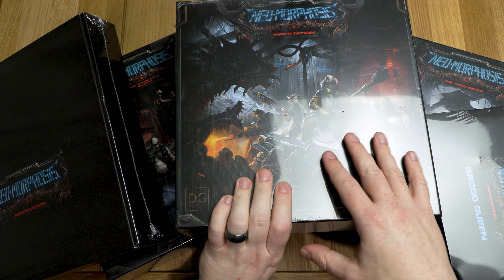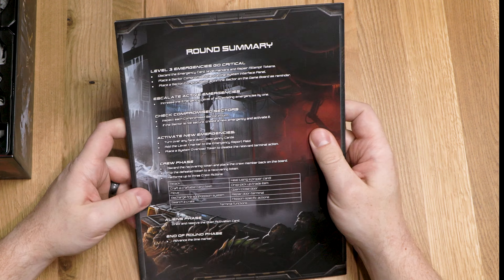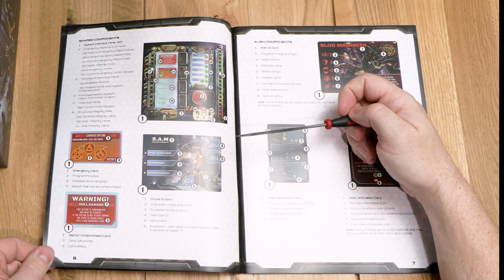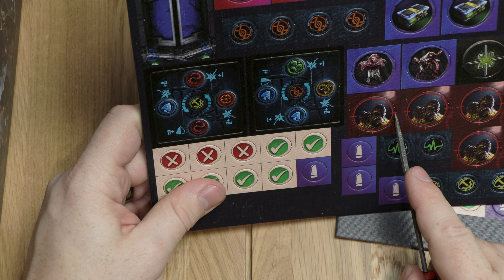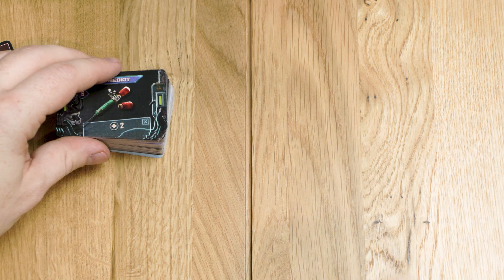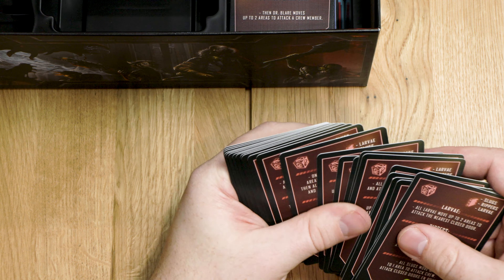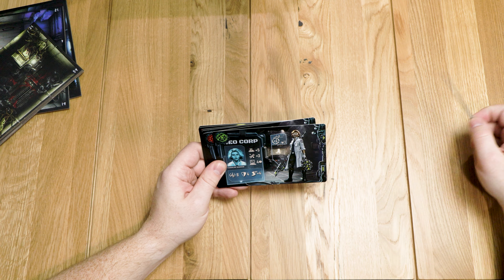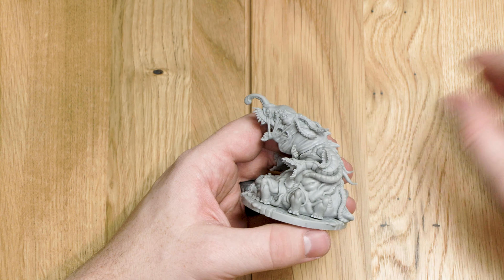Neo-Morphosis: Infestation Unboxing!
0:00 Intro
0:25 Tuck boxes suck
1:22 All in?
1:37 Core box
3:29 Main board thingy
5:11 Rulebook
12:30 Tokens
19:22 Cards
27:33 Map tiles
30:04 Smaller rooms
32:46 Character cards
34:14 More cards & gems
34:45 Dice
37:02 Big minis
40:13 Tray lids
41:52 Minis
50:31 The Third Instar expansion
51:13 Map tiles & cards
52:49 Minis
57:25 The Syndicate's Sleeper expansion
58:42 Cards
59:46 Minis
1:05:04 Stretch Goals
1:05:39 Cards
1:07:47 Minis
1:15:38 Brood Queen